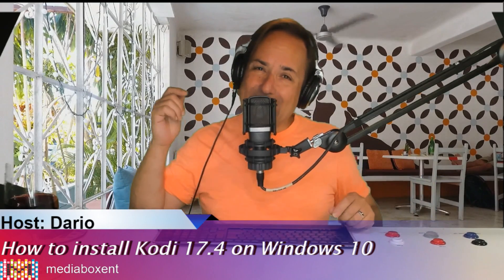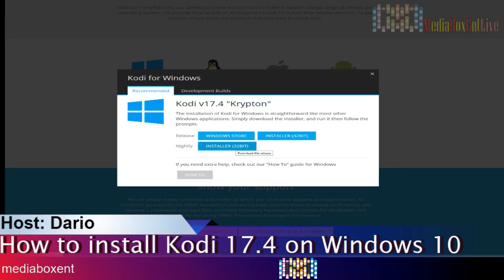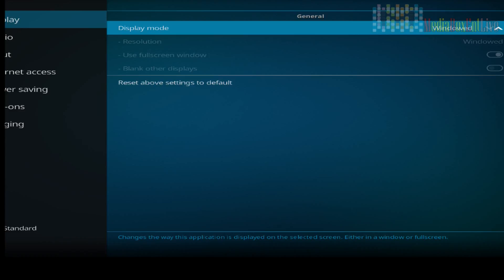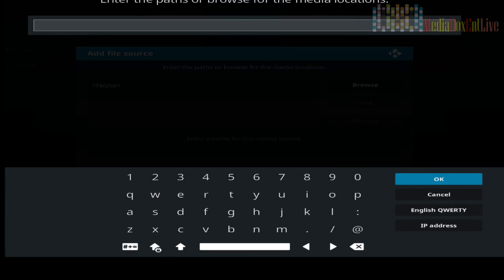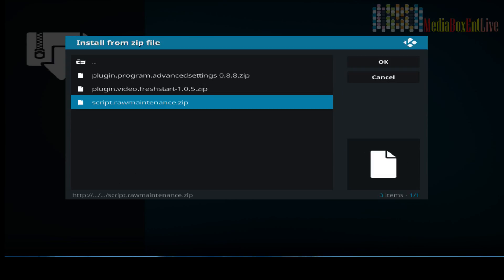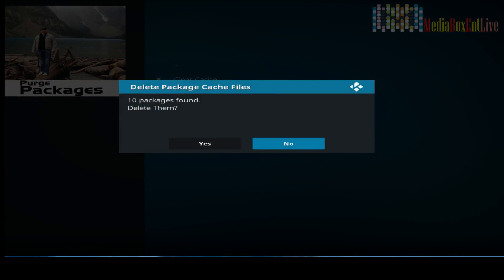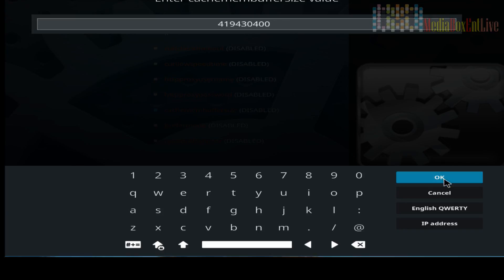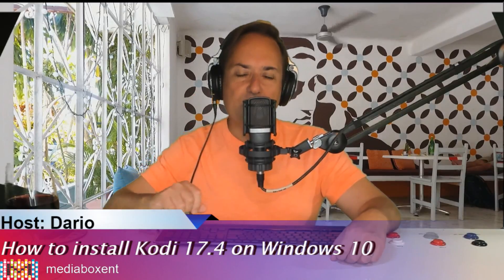How to install Kodi 17.4 on Windows 10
To get the latest version of the Kodi 17.4 on Windows PC

🚀Note:. It is most recommended to use a VPN while you use Kodi on your device. You can get 17% offer on IPVanish. Get the best deal now to remain anonymous and protect yourself online. Running Kodi without a VPN is not safe. Be aware.

📢Live broadcast! every Friday  @ 7PM MediaBoxEnt Q&A  English  👈
📢Live broadcast! every Saturday @ 3PM  Preguntas y Respuestas Spanish.👈

BTC: 3FQjFToZu292jzEj5pYFu7okWzvpEgkgnb
ETH: 0x48025a94EC47ee9C71B155662B45D3c9AD08c7F6
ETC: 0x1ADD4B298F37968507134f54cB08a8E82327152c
LTC: LTLbJqKvdFUHz66W8TrYiffu5TX3TjmUwn